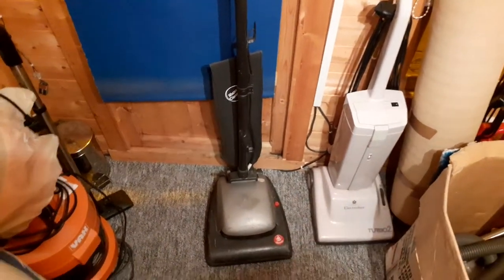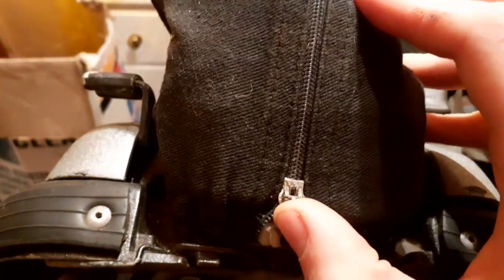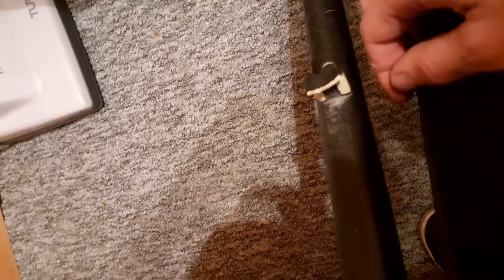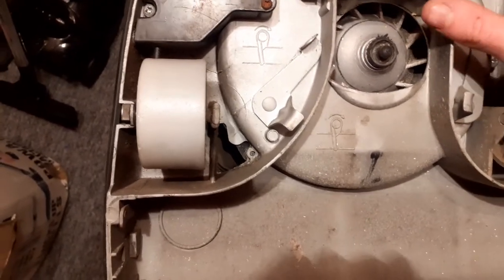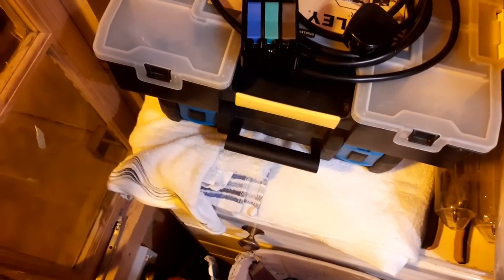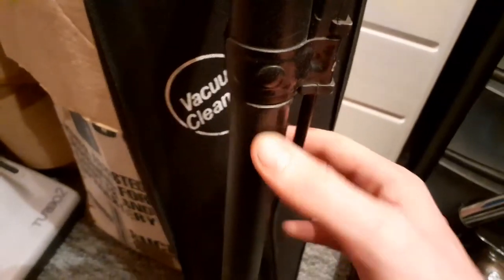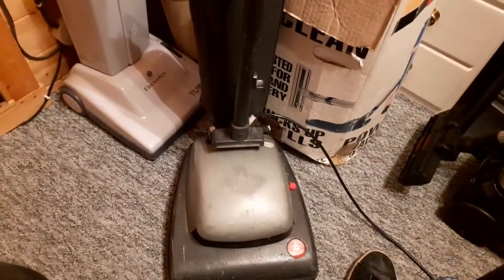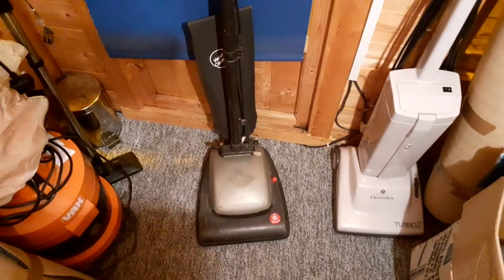Summit Vacuum Cleaner (Definitly Not a Hoover Senior 652!)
Here we take a look at the very rare summit vacuum cleaner. There is something very strange about it but I just can't put my finger on it, can you?